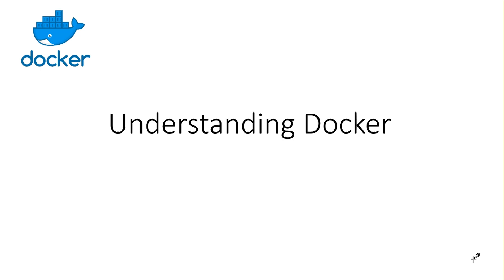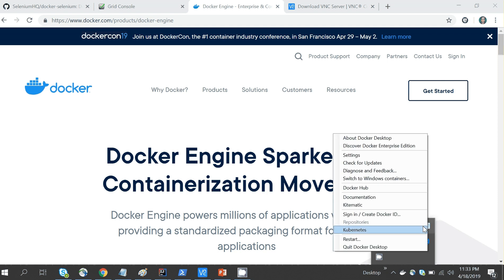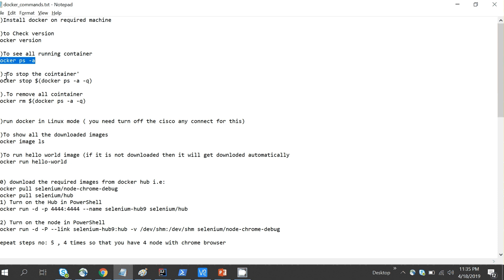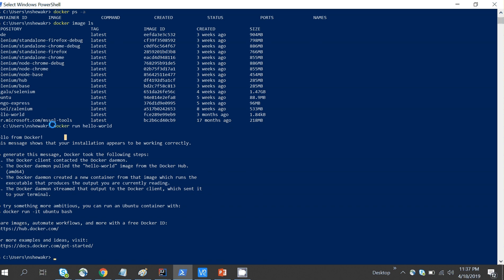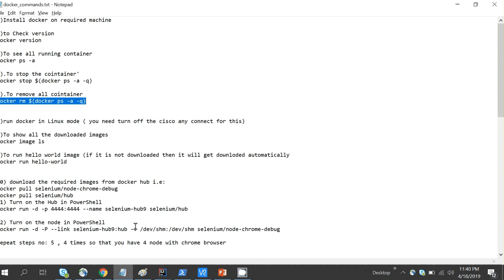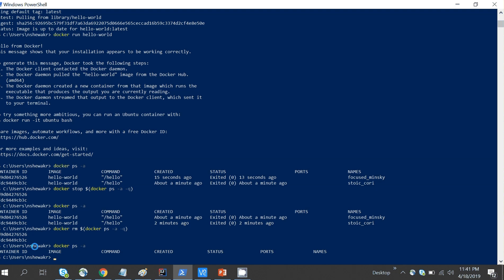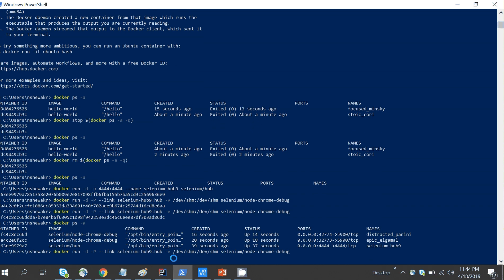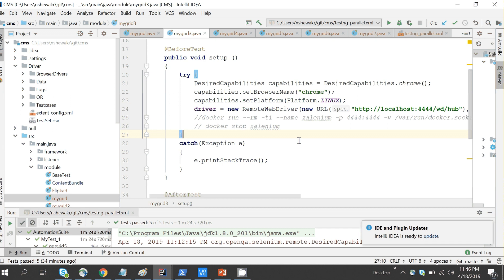How to use dockers for performing Parallel execution on Selenium Grid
This video will explain  how to use dockers for performing Parallel execution on Selenium Grid.
Some Common Docker Commands:

1.docker -v  // version
2.docker ps -a // to show all containers
3.docker image ls // to show all images
4.docker stop $(docker ps -a -q)  //To stop all cointainer
5.docker rm $(docker ps -a -q ) // to remove all cointainer
6. docker run hello-world // to download or run any image

7.Standalone (parallel execution )
docker run -d -p 4445:4444 -p 5900:5900 --shm-size="2g" --name selenium-stanalone1 selenium/standalone-chrome-debug
docker run -d -p 4446:4444 -p 5906:5900 --shm-size="2g" --name selenium-stanalone6 selenium/standalone-chrome-debug

8.Selenium Grid (Hub and node for Parallel execution)
Hub
docker run -d -p 4444:4444 --shm-size="2g" --name selenium-hub1 selenium/hub
Node
docker run -d -P --link selenium-hub1:hub -v /dev/shm:/dev/shm selenium/node-chrome-debug